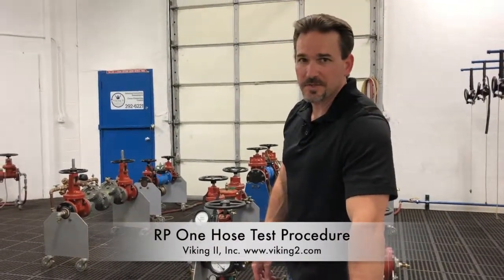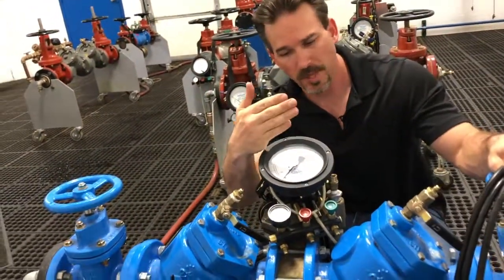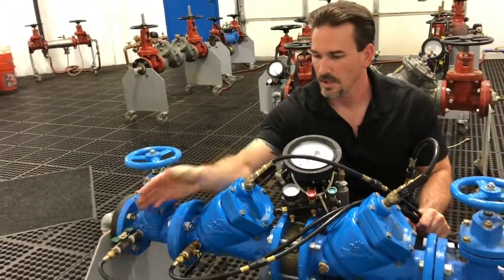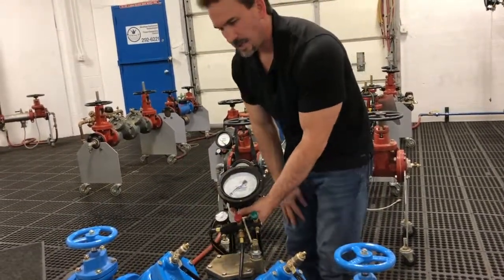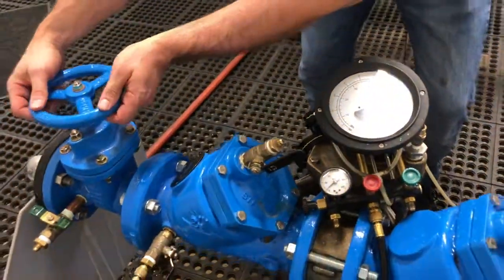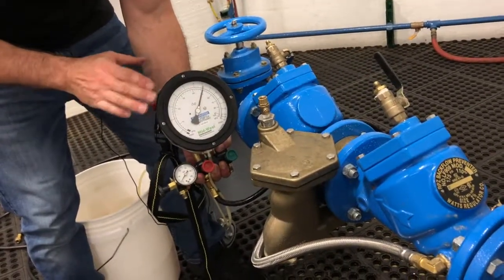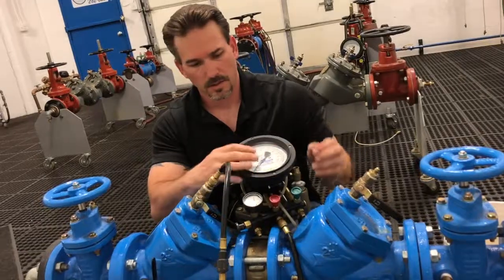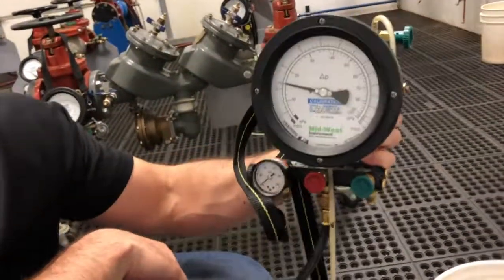RP One Hose Test Procedure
Test the RP using the one hose method